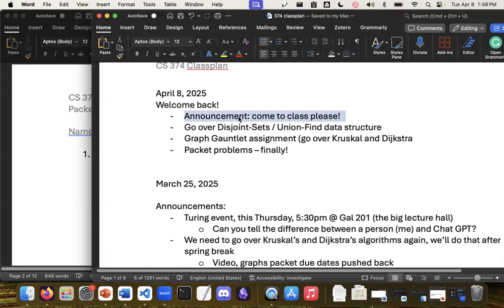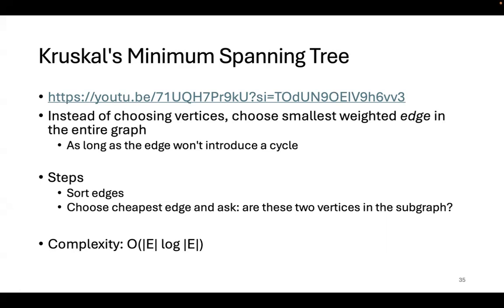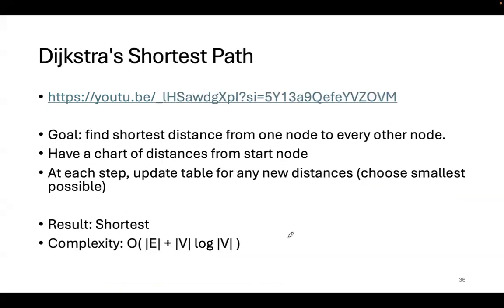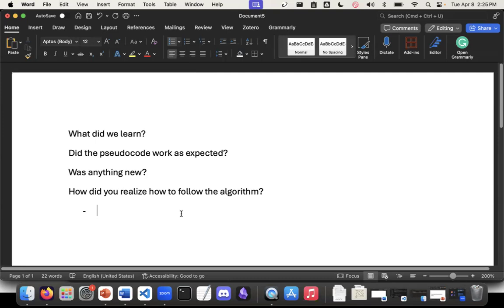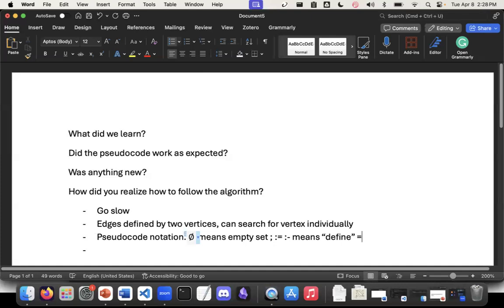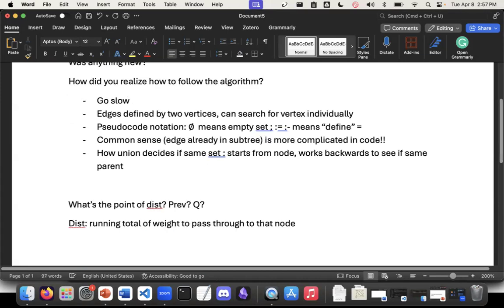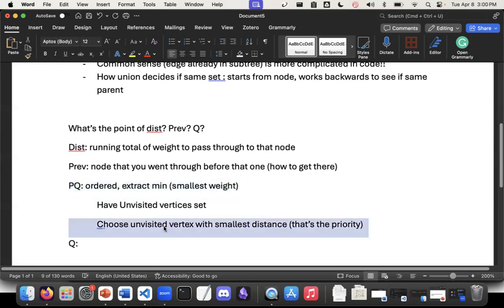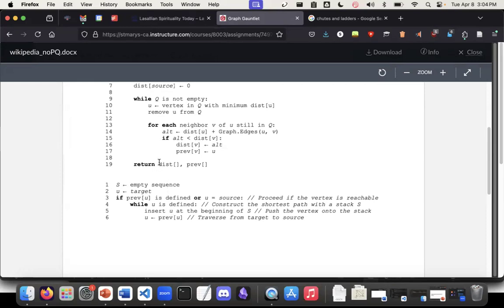374 Apr 8: Graph Gauntlet (revisit Kruskal, Dijkstra)